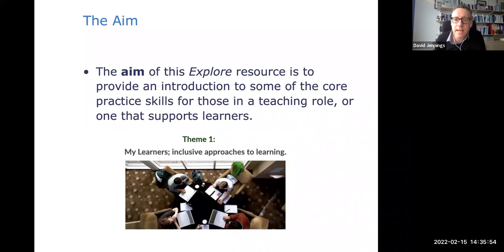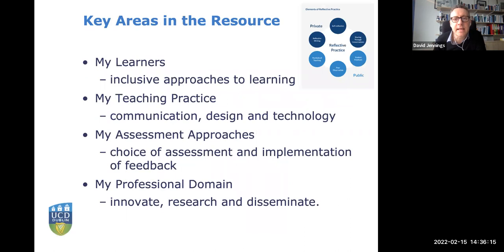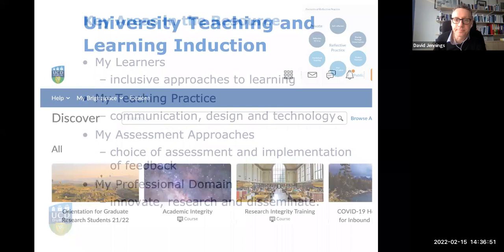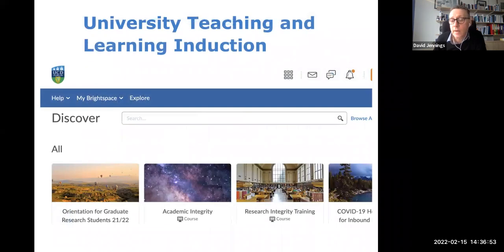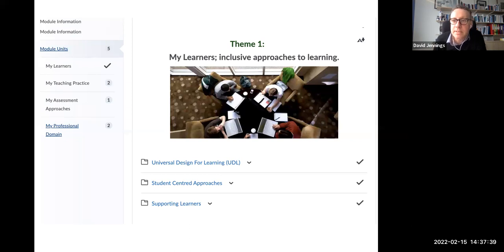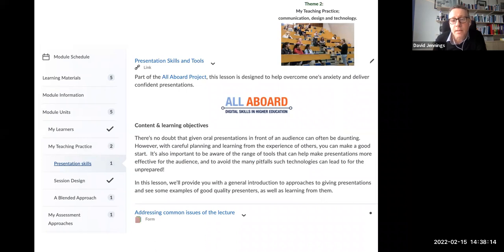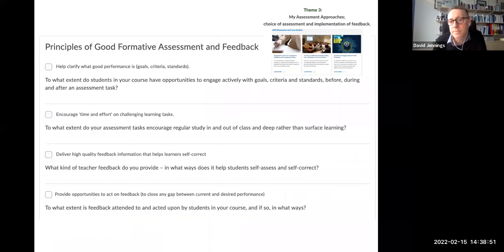University Teaching and Learning Induction Explore Resource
This video offers an overview of a new resource from UCD Teaching and Learning.
Found under the Explore courses in Brightspace, these materials are intended as an open resource to support those that teach within UCD.  The materials herein are succinct in nature, and the accompanying activities are there to aid review and development of ones' practice.  This is only accessible within UCD.

to access the new resource.